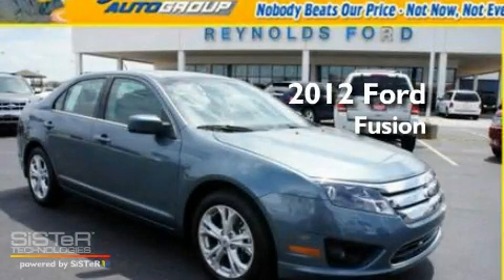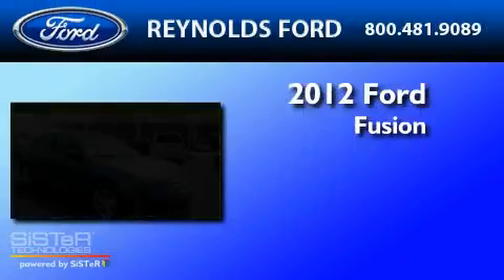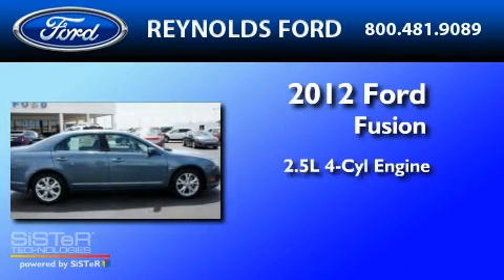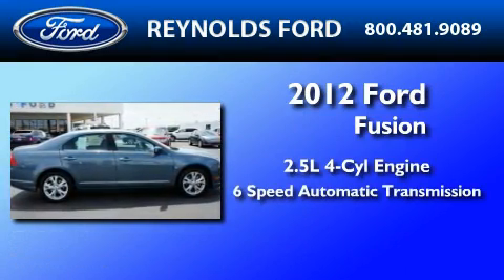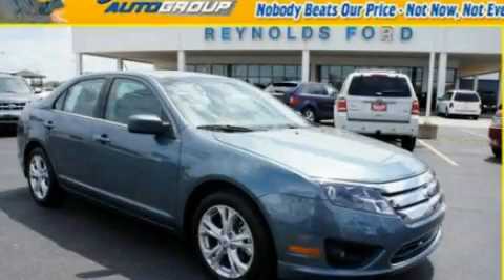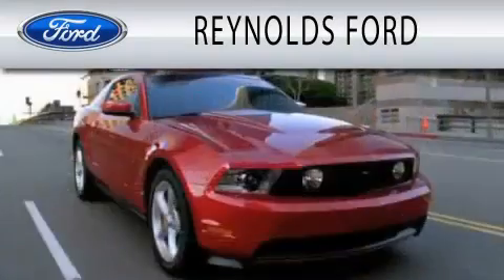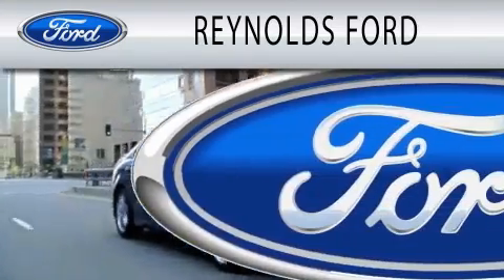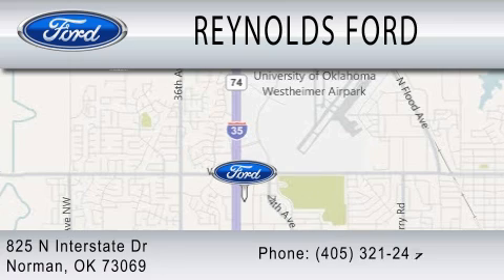2012 FORD FUSION Norman OK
Year : 2012
 Make : FORD
 Model : FUSION
 Engine : 2.5L I4
 Trans . : AUTO 6SPD
 Exterior : STEEL BLUE METALLIC
 Miles : 22

 Stock : FC042